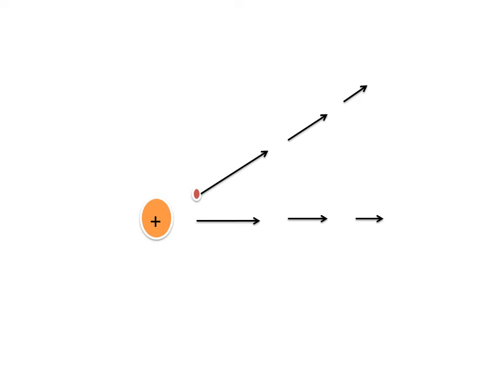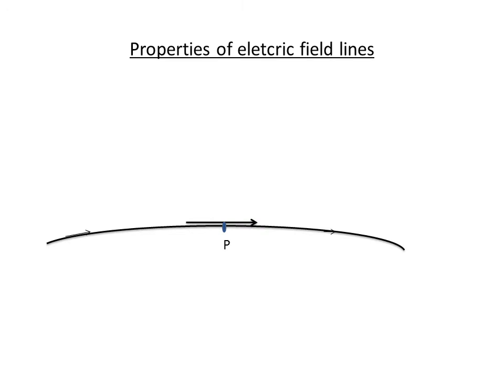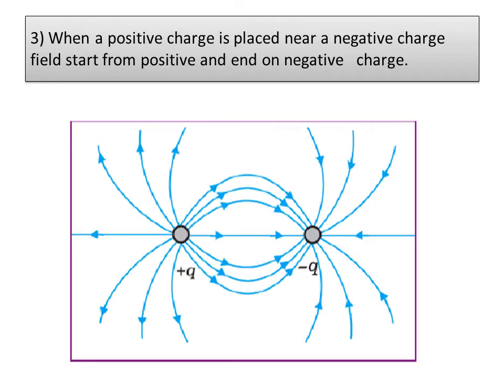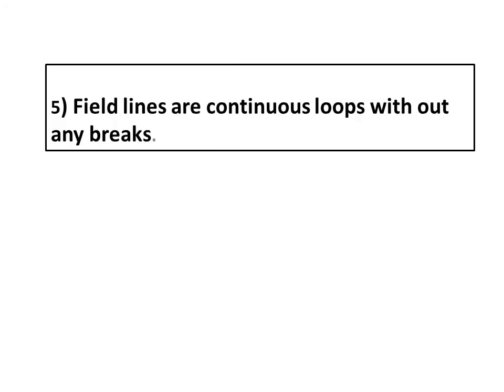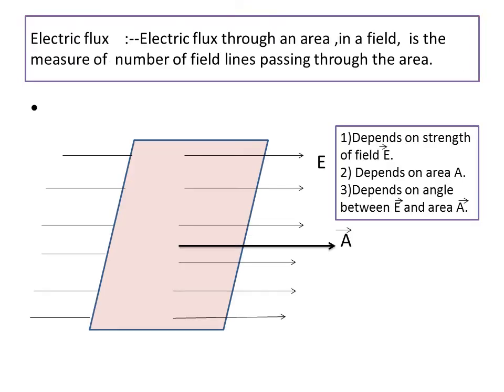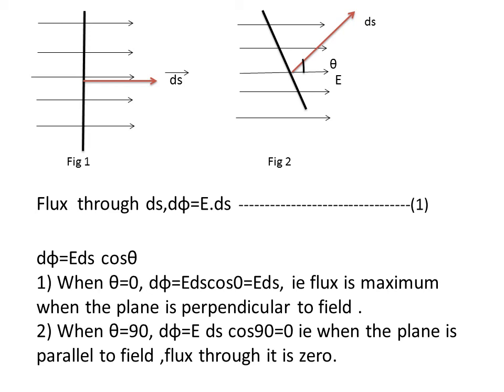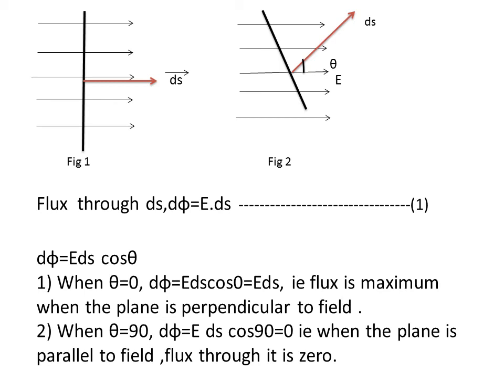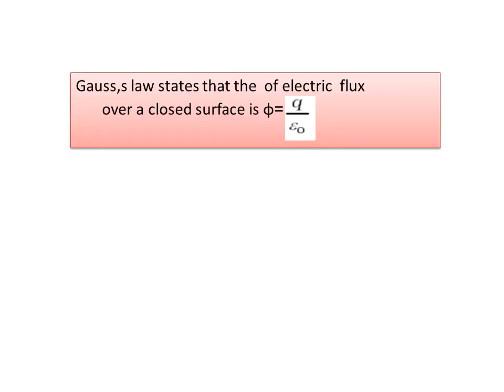ELECTRIC FIELD LINES AND ELECTRIC FLUX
ELECTRIC FIELD LINES,properties of  electric field  ELECTRIC  FLUX